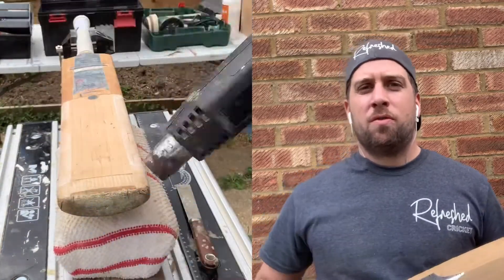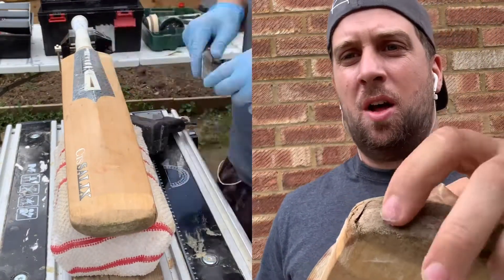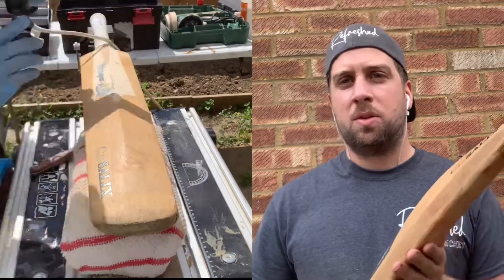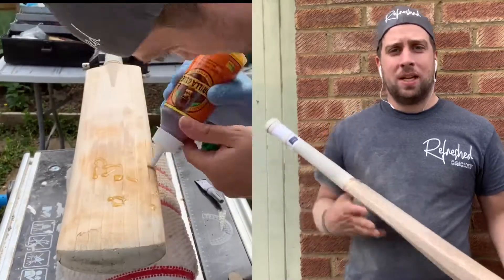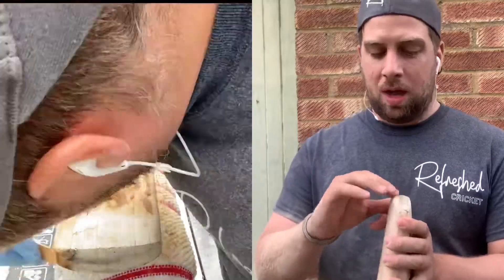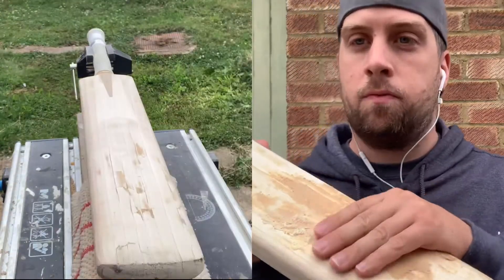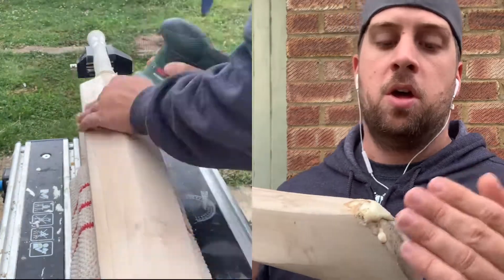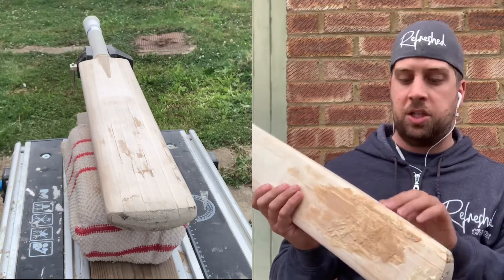Another cricket bat repair from Refreshed Cricket